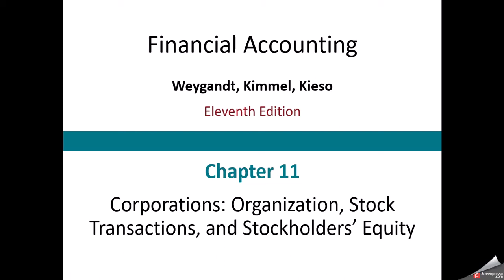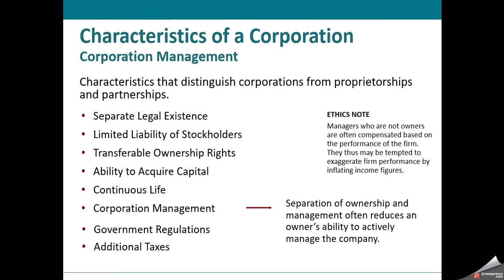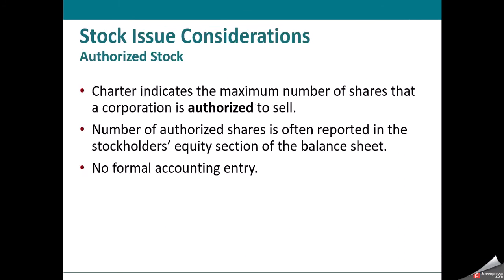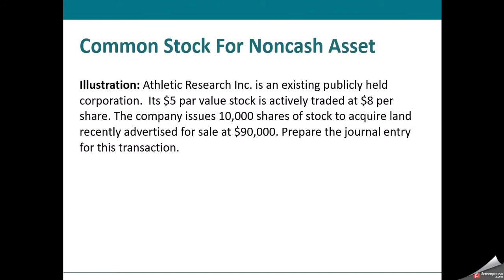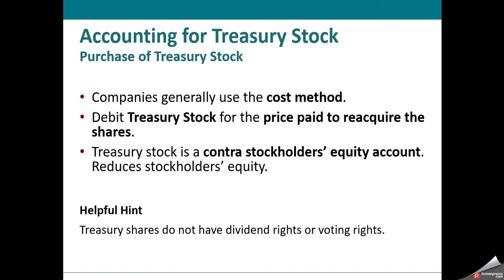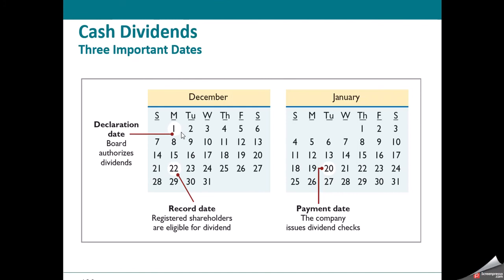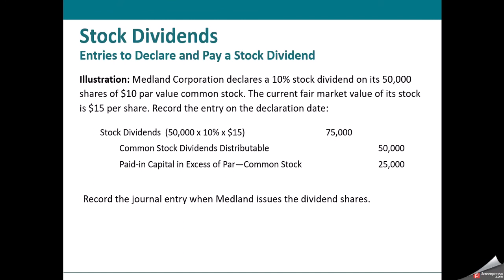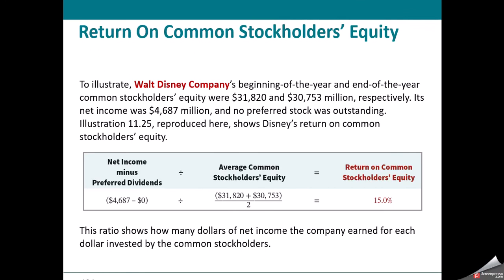Financial Accounting Chapter 11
Stockholder's Equity Transactions and Corporate Structure